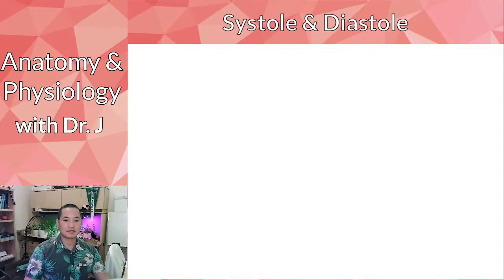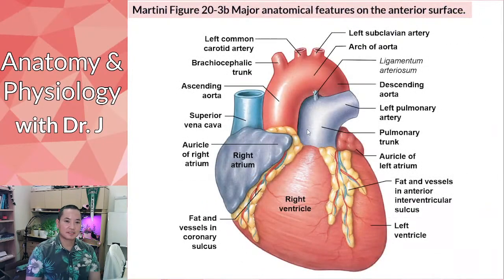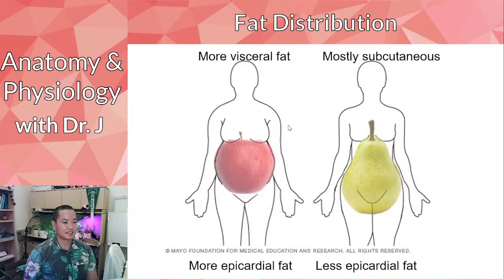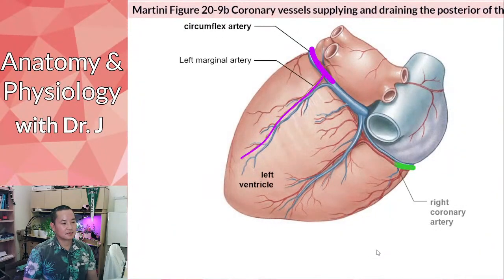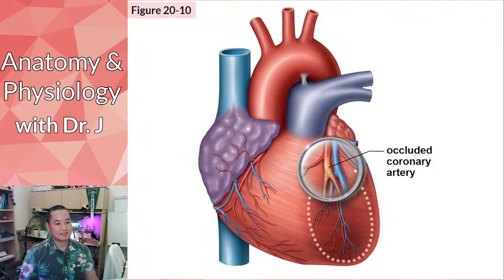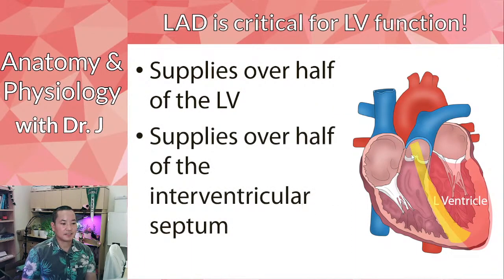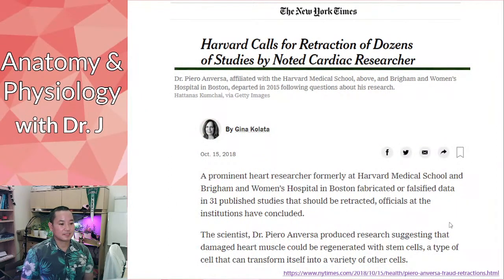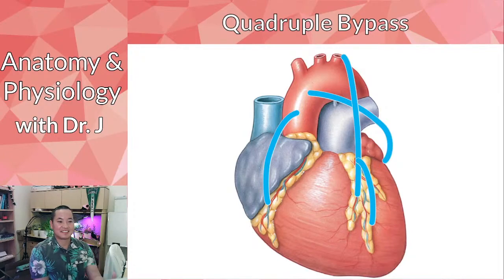PHYL 142 | Heart | 2022 02 18 Coronary Circulation